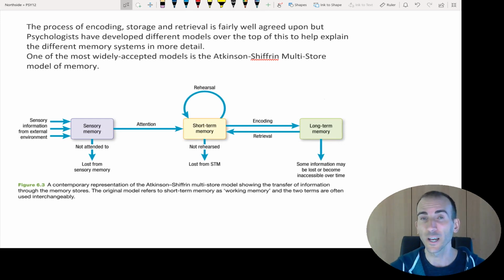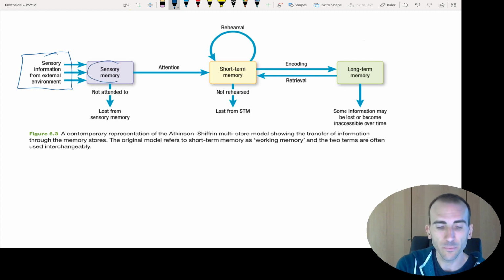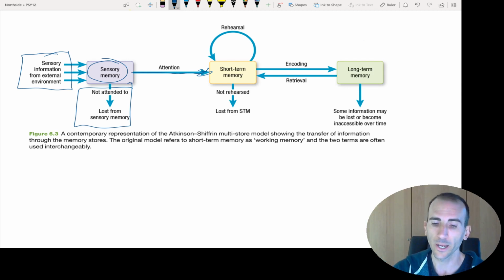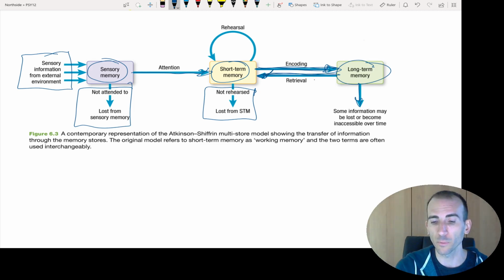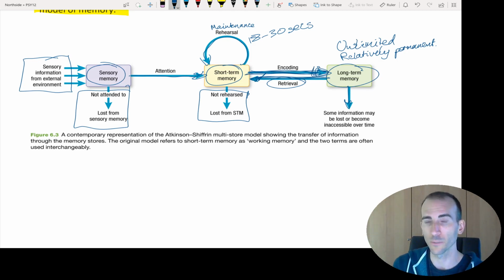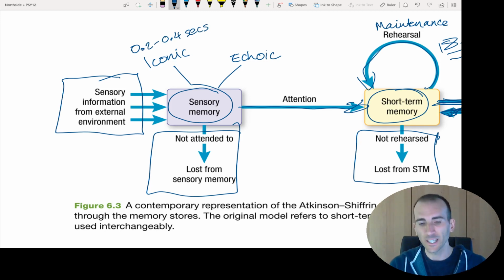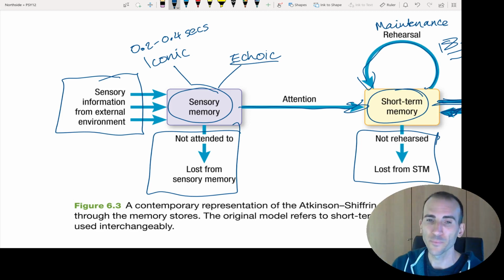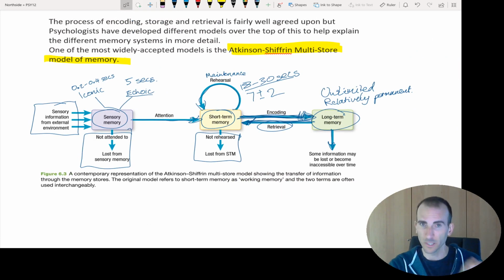The Atkinson-Shiffrin Model